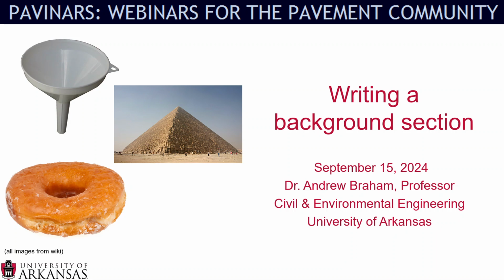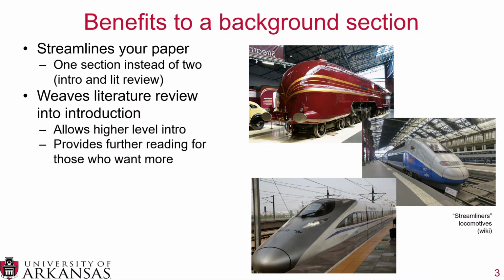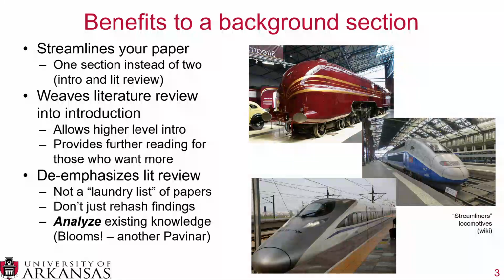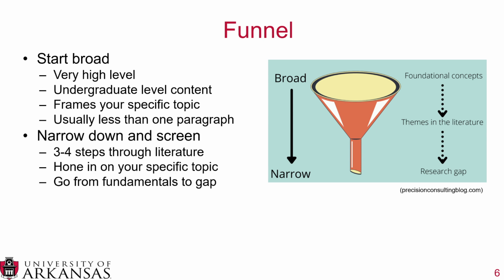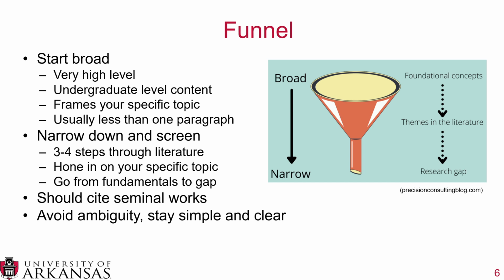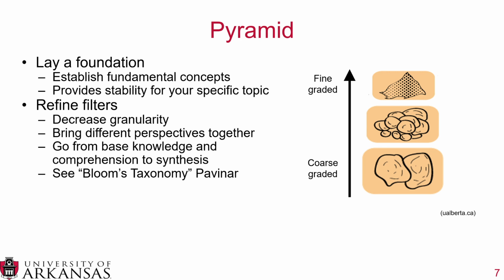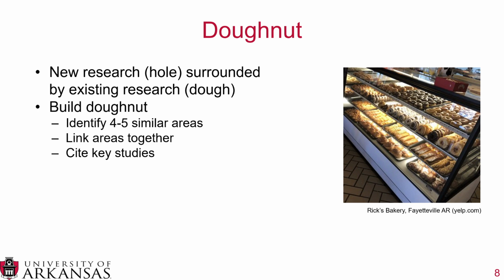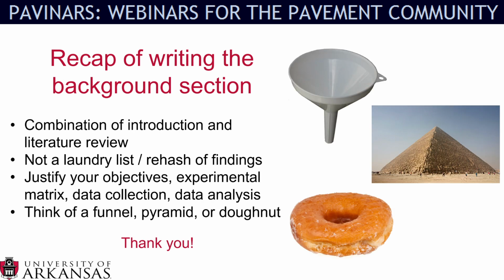Research Tips: Writing a Background Section (Pavinar)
This recording provides an overview of a how to write an effective background section for a journal article.  It introduces the concept of a background section, and how you can think of a background section as a funnel, pyramid, or doughnut.